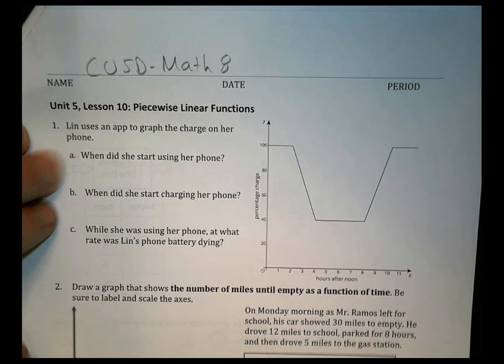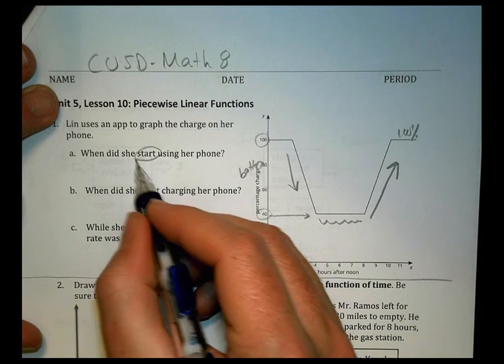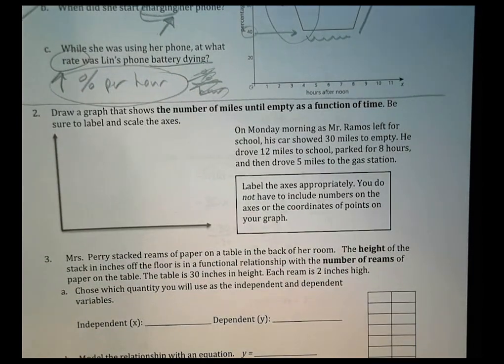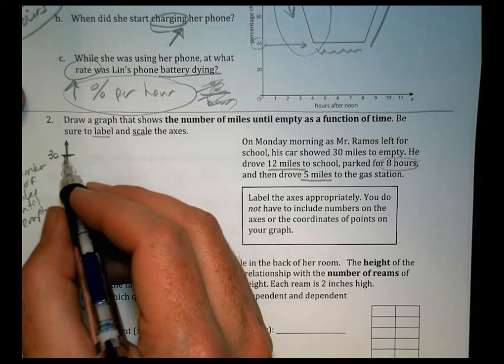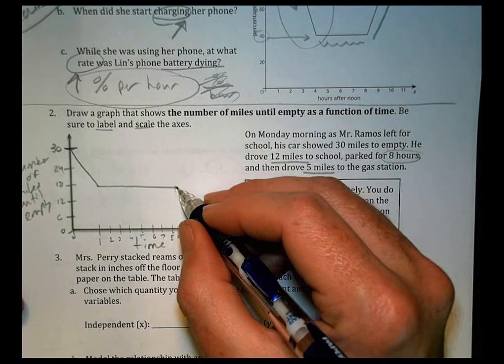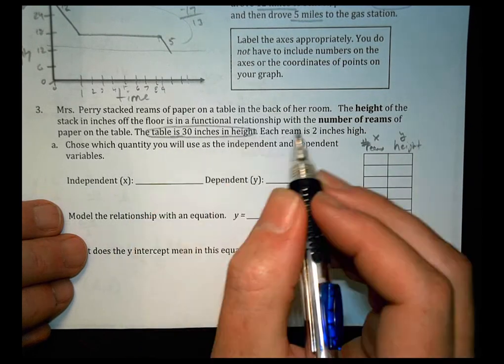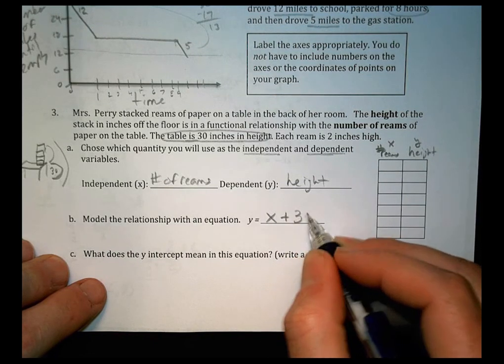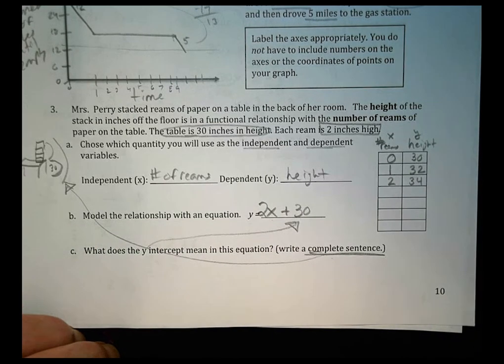8 5 10 CUSD Homework Help - Morgan